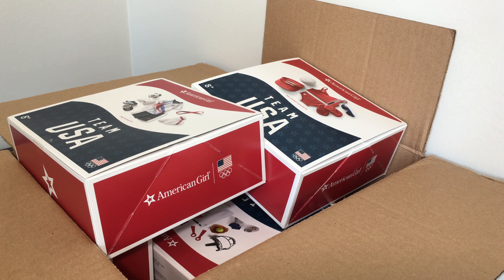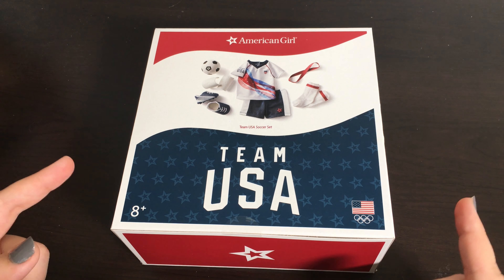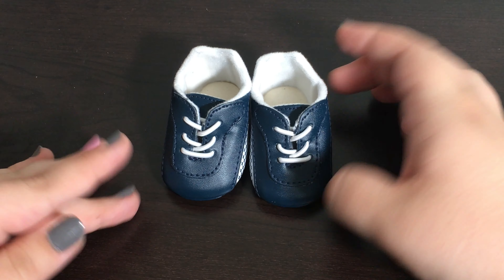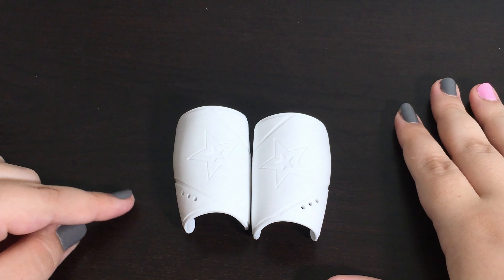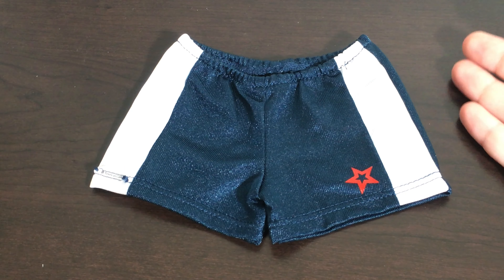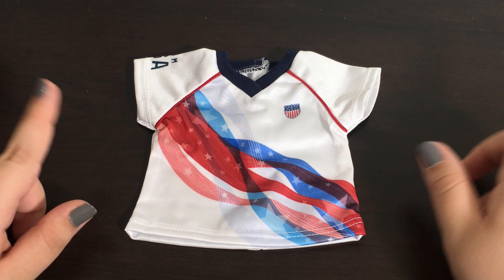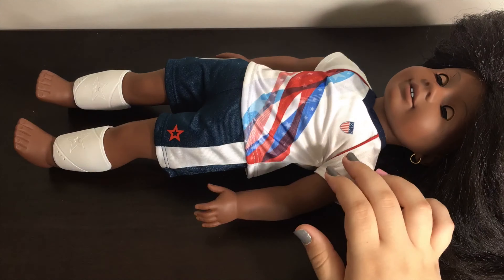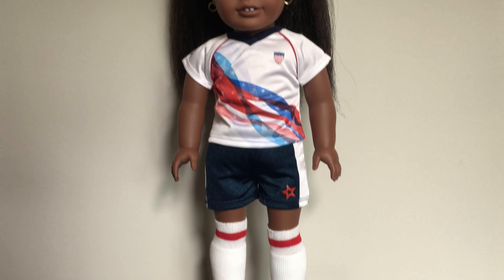Team USA Soccer Set Unboxing! ~American Girl Haul!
Hello everyone! So I received all of the Team USA items for my birthday, and I am going to be opening 1 up each day on my channel! Today I opened up the Soccer Set! I love this set so much and I think that it is adorable!
I forgot to put in the video, but the set retails for $32.

Be sure to come check back tomorrow for another unboxing!